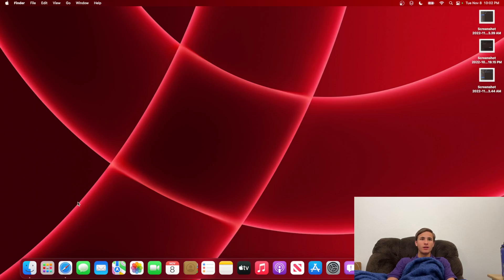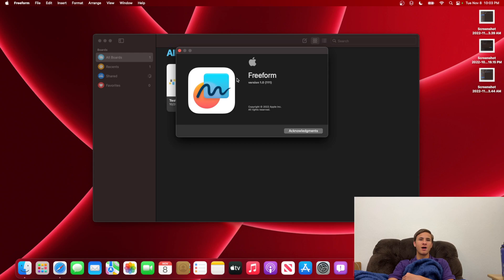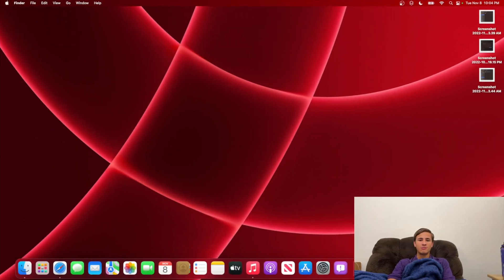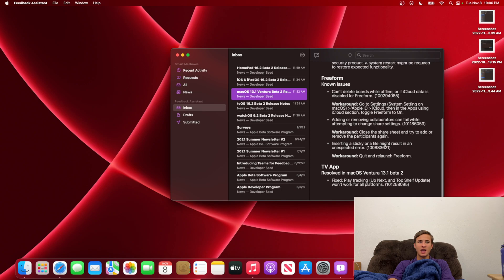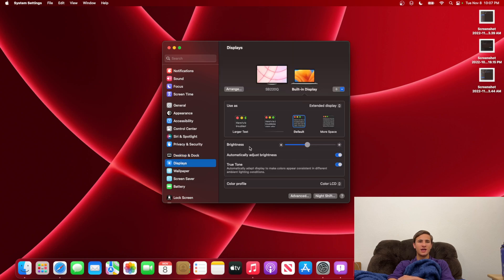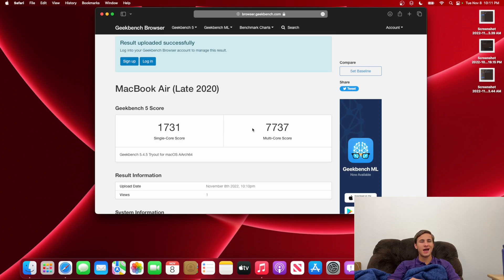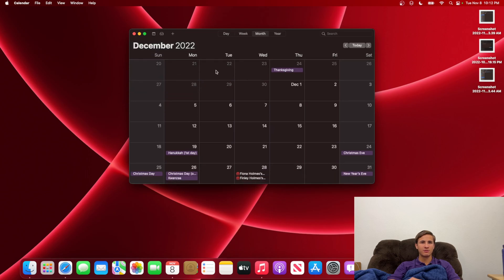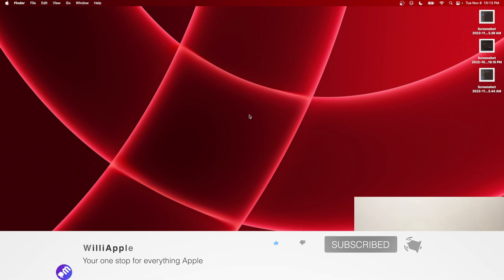macOS Ventura 13.1 Beta 2 - What's New?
Apple has released the second beta of macOS Ventura 13.1, and in this video, I will show you what's new in the software.